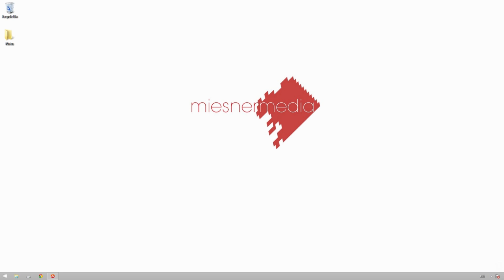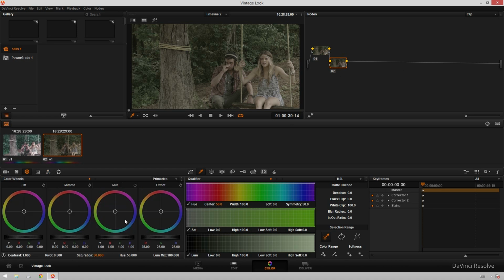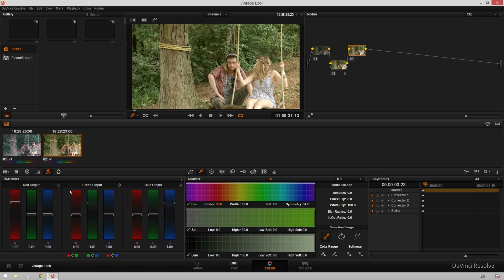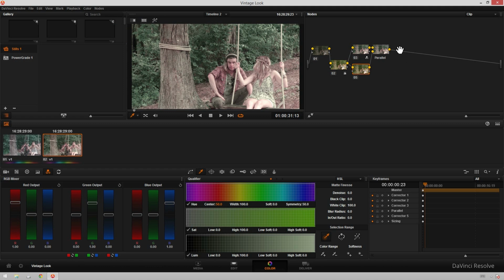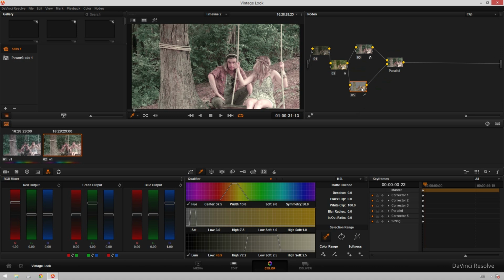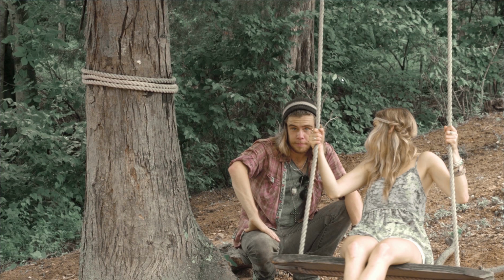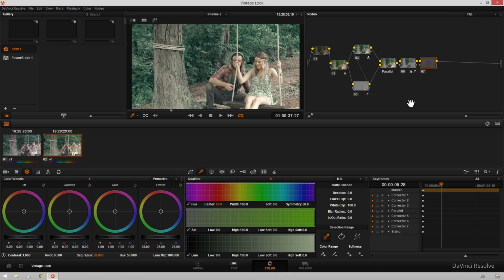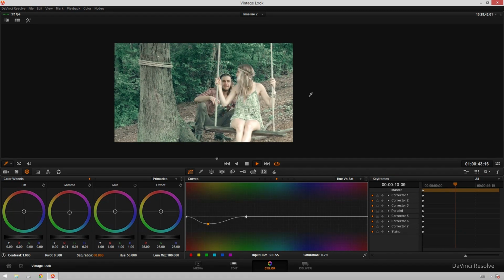Advanced Color Grading - 2 strip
Today Theo revisits the 2 strip look and does it the not lazy way. Get ready for some exciting secondary corrections and even a parallel node!